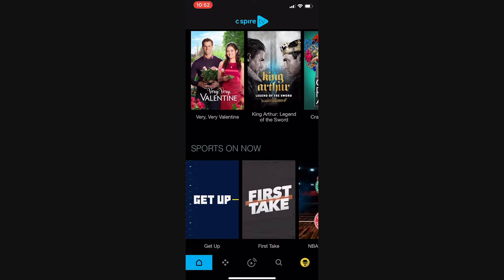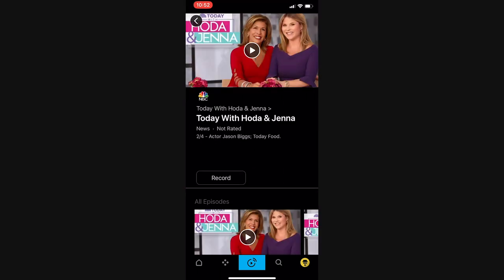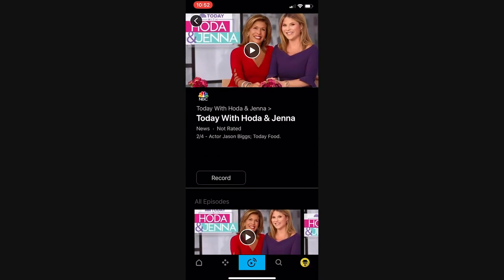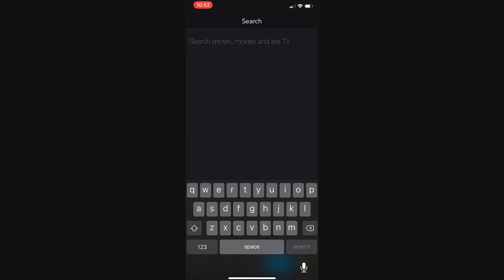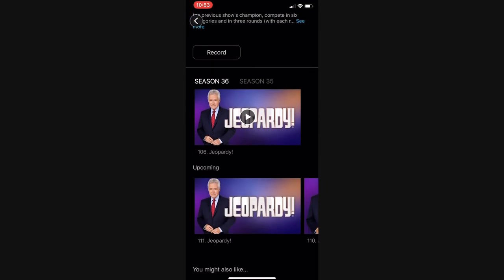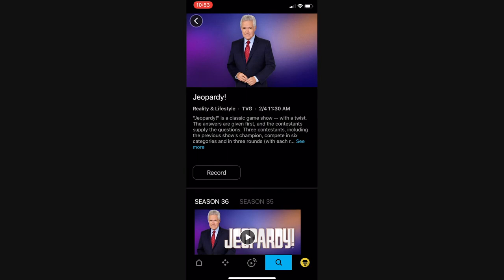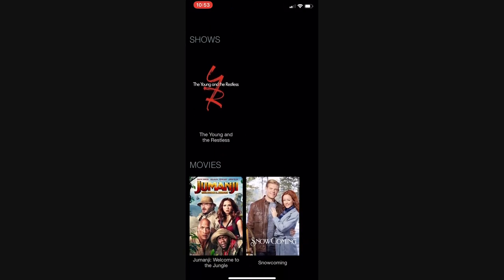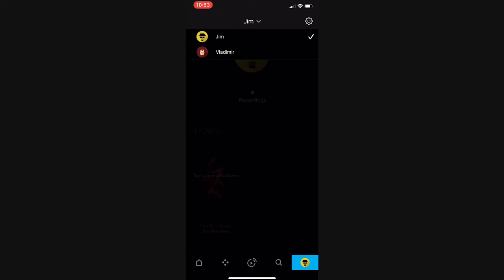Navigating C Spire TV on iOS Devices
In this video, we walk you through using the C Spire TV app on Apple mobile devices like the iPhone or iPad, from accessing Cloud DVR recordings, watching your favorite channels live and more.

About C Spire TV:
C Spire TV is an award-winning streaming TV service delivering a smarter way to stream your favorite entertainment live or on-demand. Available exclusively for C Spire Fiber customers.